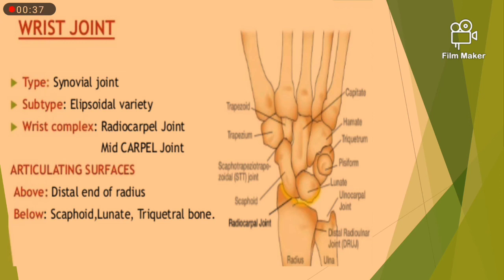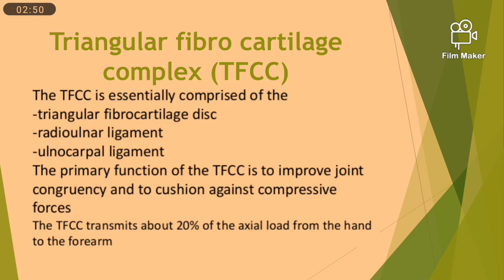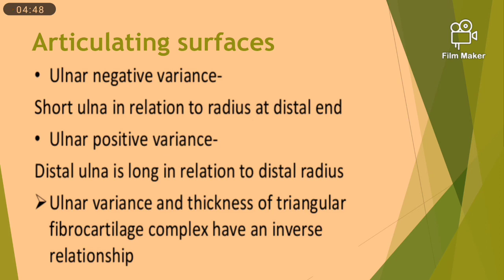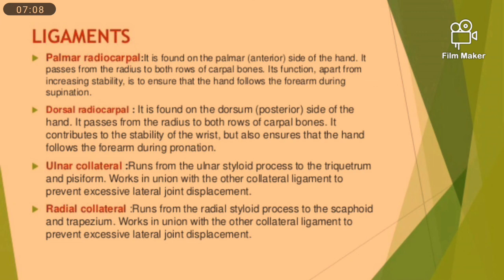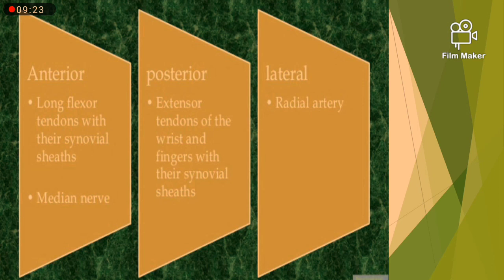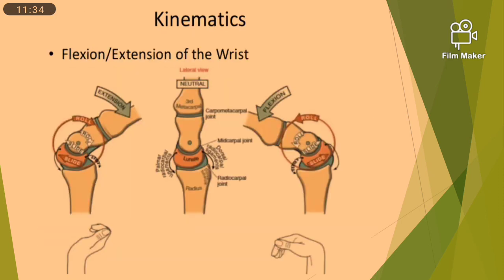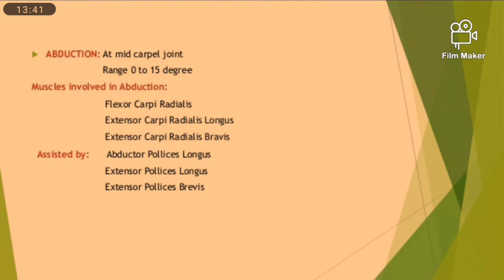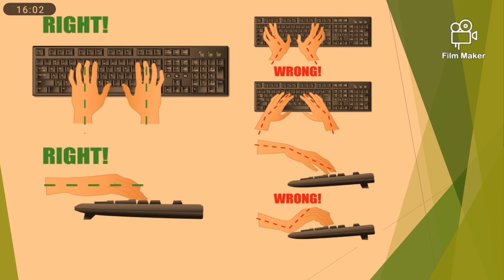Wrist joint(Radio-carpal joint)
By DrTanmoyMitra